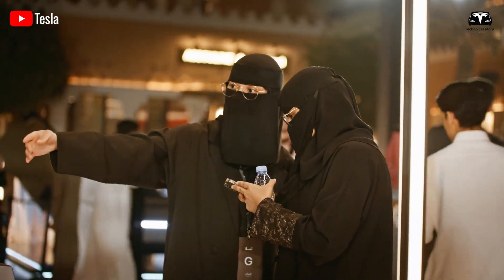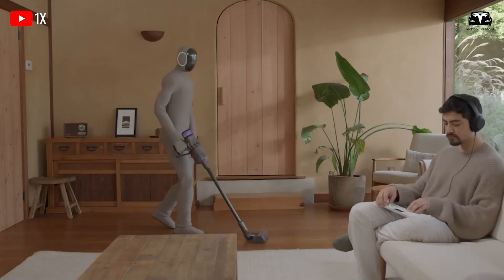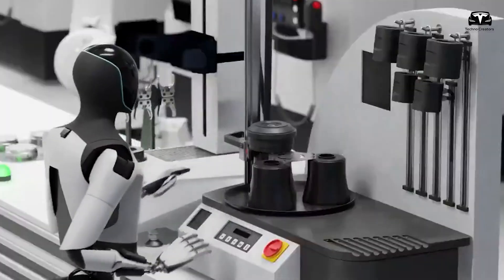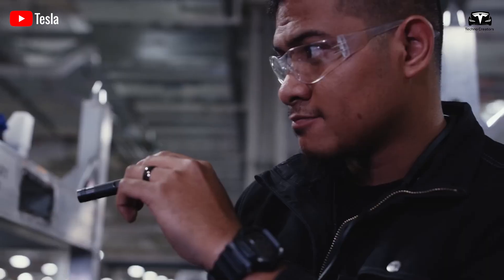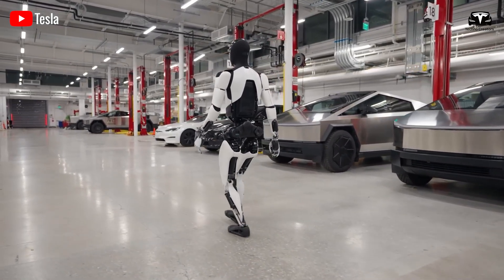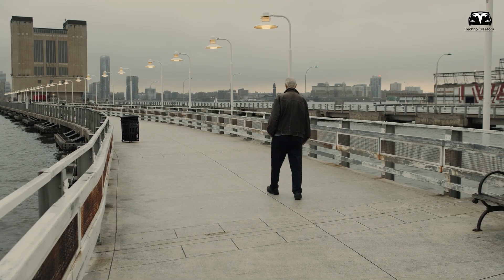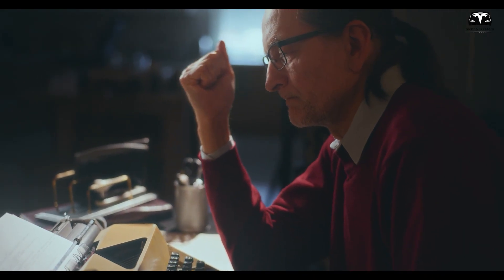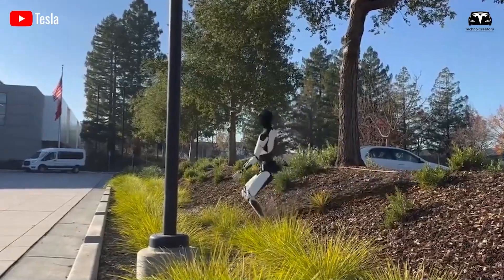It Happened! Elon Musk Gave Tesla Bot Gen V3 Optimus 2 Options Face & Power Upgrade! Next-Levels!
It Happened! Elon Musk Gave Tesla Bot Gen V3 Optimus 2 Options Face & Power Upgrade! Next-Levels! Elon Musk has repeatedly astonished the world, but few products have generated as much anticipation as Optimus, the latest version of Tesla’s humanoid robot. Optimus V3, integrated with a highly intelligent AI assistant, is described as an “exquisite design” with superior processing capabilities surpassing all competitors, promising to become an indispensable companion in every household. So, what are the latest updates Tesla has made to the Optimus V3? And when will Optimus V3 come to users?

Elon Musk’s recent reveals and accompanying video showcasing Tesla’s Optimus V3 humanoid robot operating in a real-world environment have ignited excitement in the tech community, particularly among enthusiasts and families eager for automation solutions in tasks like cooking, cleaning, and childcare. Unlike the simplified Optimus Gen 3, the V3 model represents a significant leap in household robotics, integrating advanced capabilities and the Grok voice assistant from xAI.

It Happened! Elon Musk Gave Tesla Bot Gen V3 Optimus 2 Options Face & Power Upgrade! Next-Levels! This allows Optimus to personalize its voice, personality, and communication style, responding intelligently to users’ emotions, behaviors, and gestures, such as navigating messy rooms or customizing hygiene routines. The robot’s ability to learn from online videos enables it to perform diverse tasks, from taking out the trash to cooking meals, far surpassing the capabilities of other consumer robots.